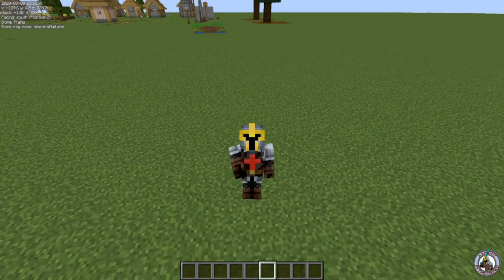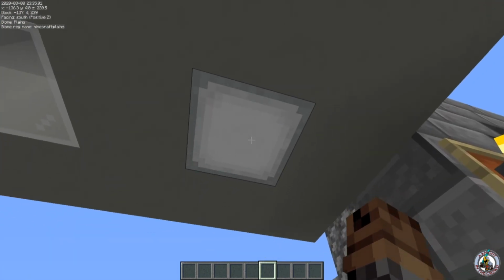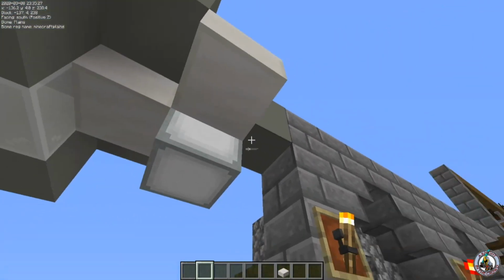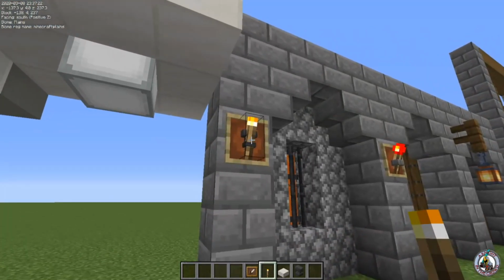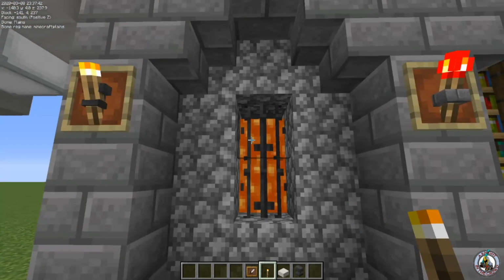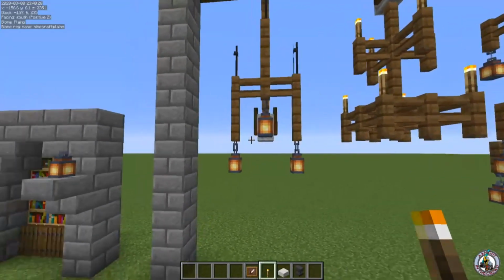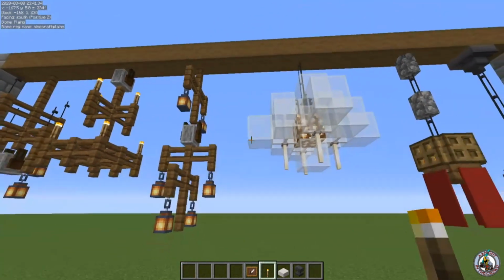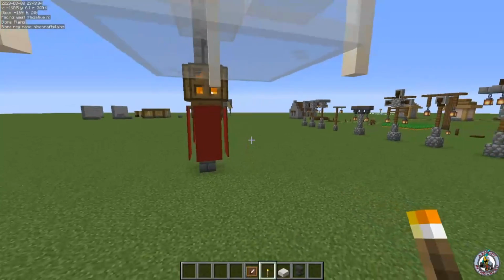Minecraft Chandeliers and Interior Lighting [Minecraft Tutorial]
In today's video we are going to go over some interior lighting ideas.

We stream on Twitch every Sunday - Wednesday at 8 PM EST and Friday 9 AM EST